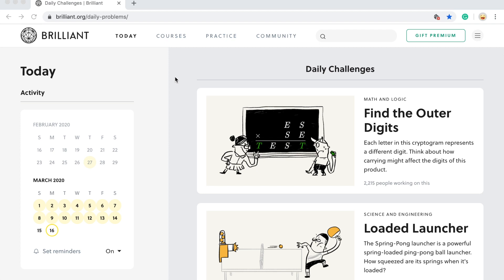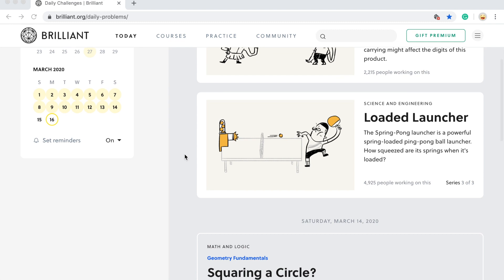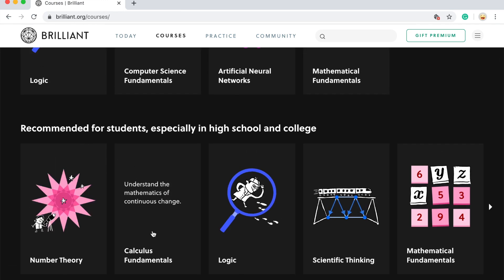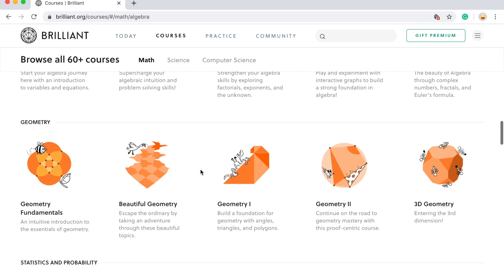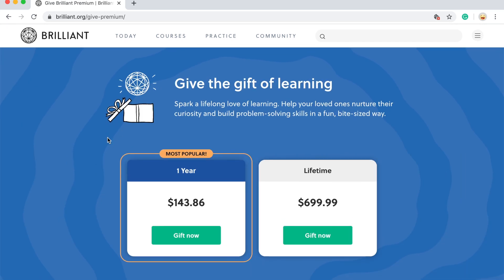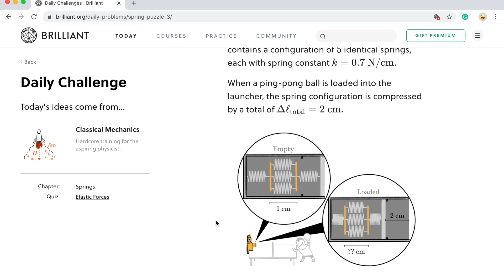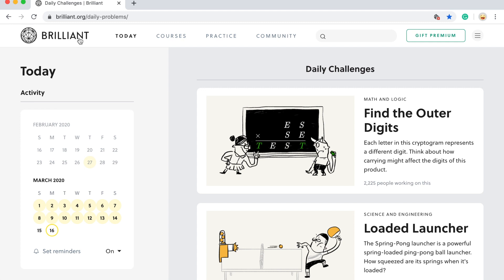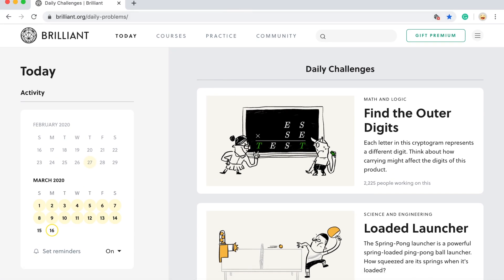How To Homeschool with Ethan! Pt 2: brilliant.org review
This video is about my review on brilliant: brilliant.org. This video is for kids who have to homeschool because of the coronavirus and is my review of Brilliant.org. Brilliant.org is great for homeschooling because it has great activities and lessons from elementary school to high school. If you have to homeschool because your school has been closed, check my channel for more videos about how to homeschool.